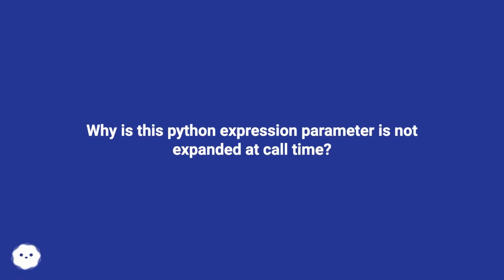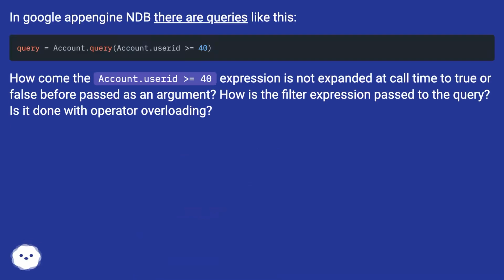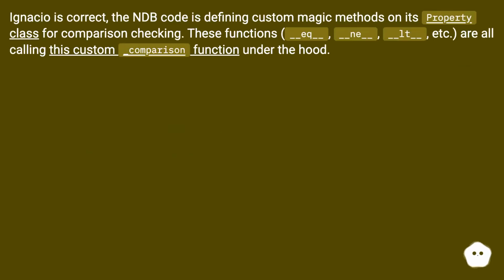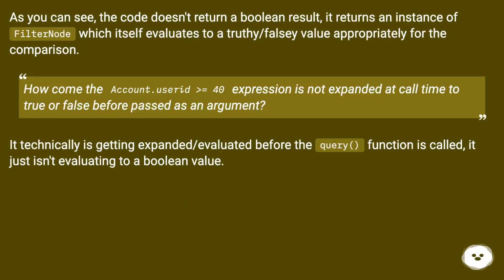Why is this python expression parameter is not expanded at call time?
Chapters
00:00 Why Is This Python Expression Parameter Is Not Expanded At Call Time?
00:26 Accepted Answer Score 2
01:21 Thank you